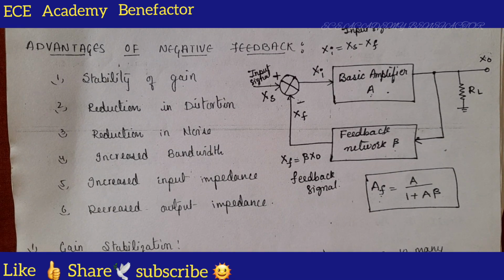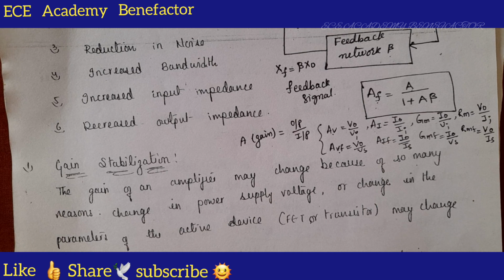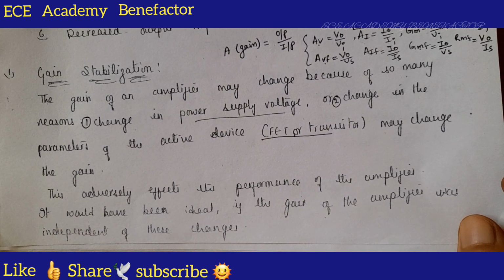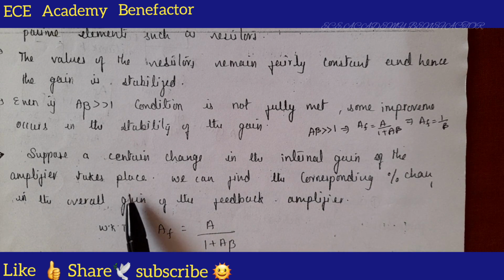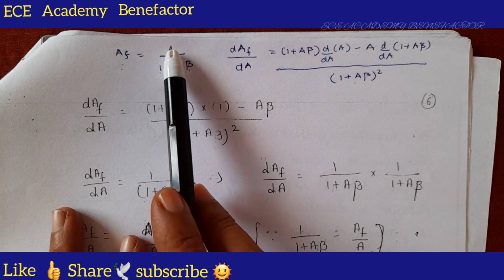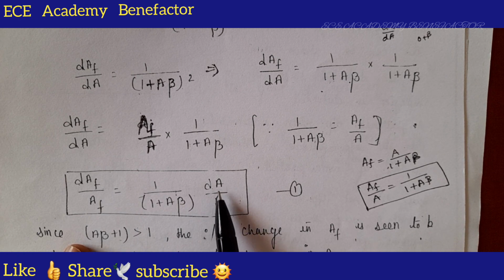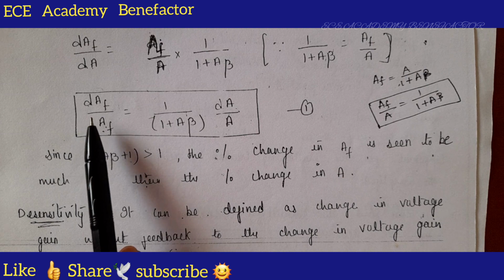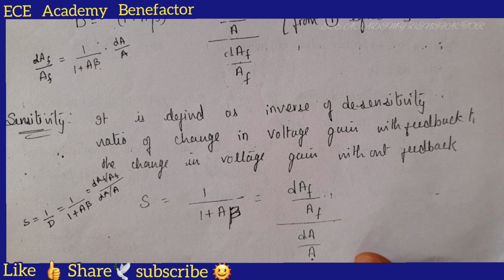Advantages of Negative Feedback feedback feedbackamplifier 📢 Stability of Gain